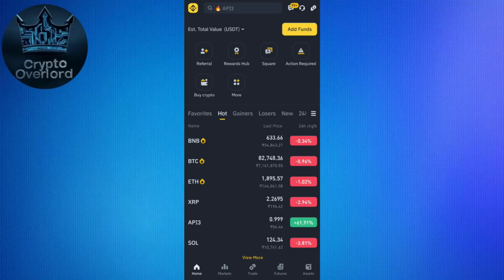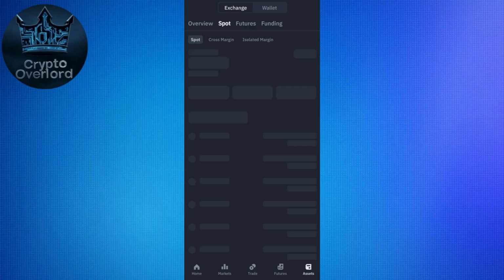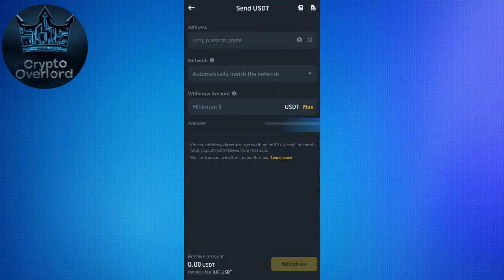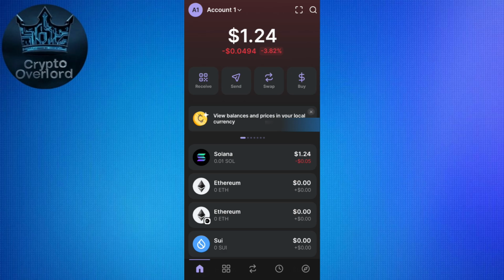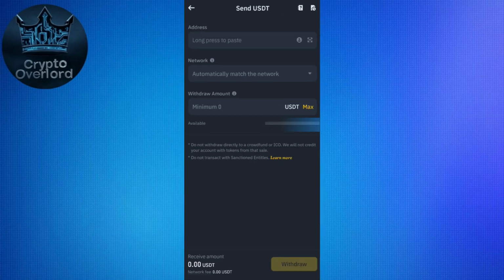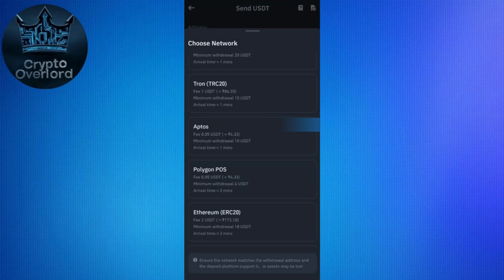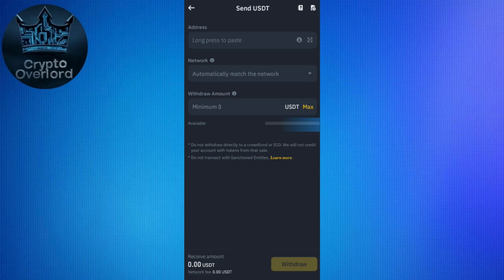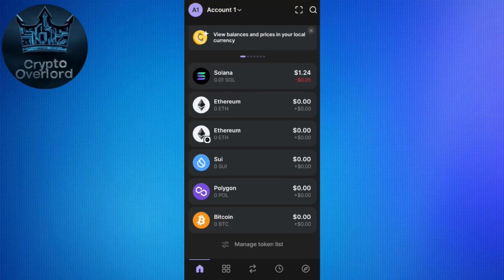How to Transfer USDT from Binance to Phantom Wallet | Step-by-Step Guide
Looking to transfer USDT from Binance to your Phantom Wallet? In this detailed tutorial, I’ll guide you through the process of transferring your Tether (USDT) securely from Binance to Phantom Wallet. Whether you’re a beginner or experienced with crypto, this guide will make the process easy to follow!